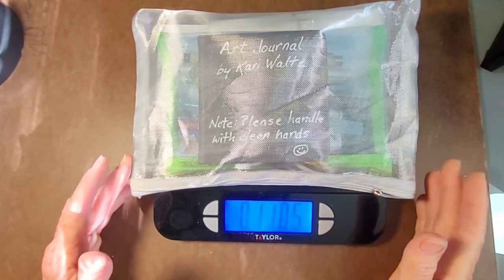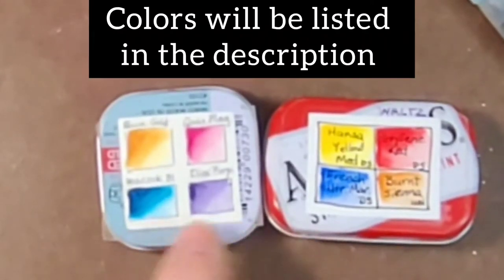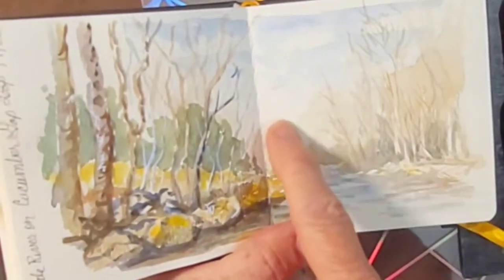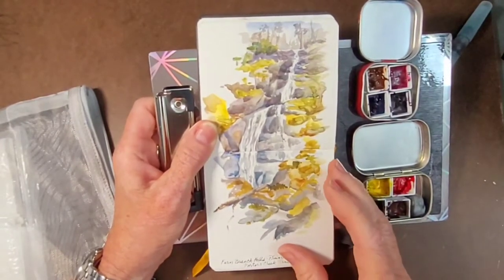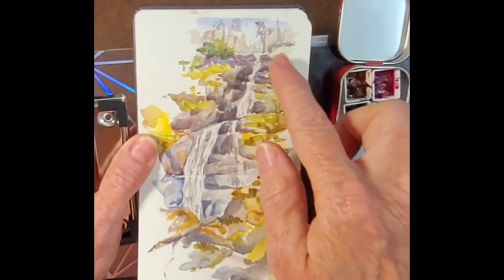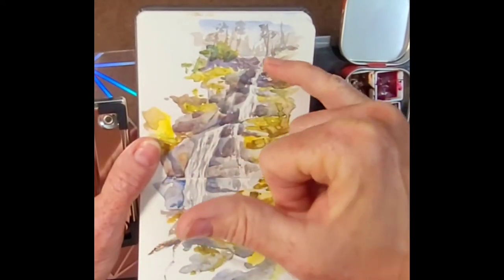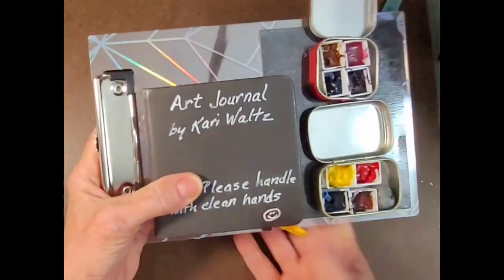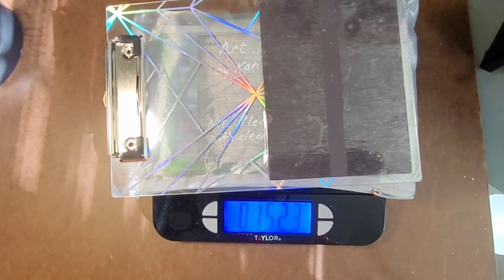Tips for Watercolor Sketching Outdoors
I'm always looking for ways to improve my experience when painting outdoors.  Recently when painting in the Smoky Mountains, I had a problem balancing the two small palettes I had brought with me.  See how I solved the problem and still kept my hiking/plein air watercolor setup under 1lb. Tips for showing atmospheric perspective, measuring, and planning your paintings are also included.

Limited Palette Colors and Convenience Colors:
More Traditional Primary
Daniel Smith Paints: Hansa Yellow Medium, Perylene Red, French Ultramarine, and
Winsor Newton: Burnt Sienna

Alternate Primary + DP
QOR paints: Quinacridone Gold, Quinacridone Magenta, Dioxazine Purple
Mission Paint: Peacock Blue